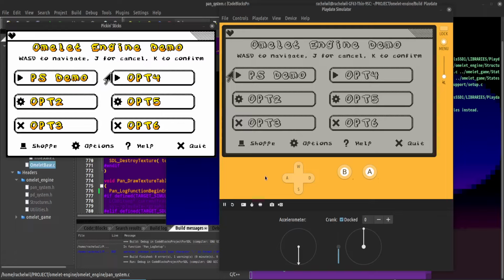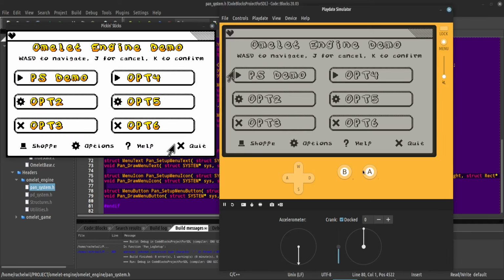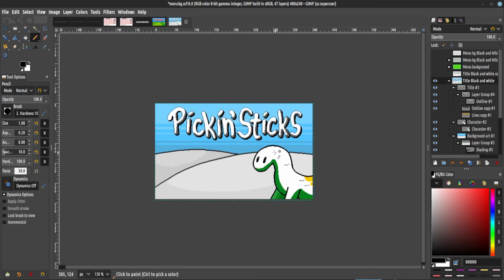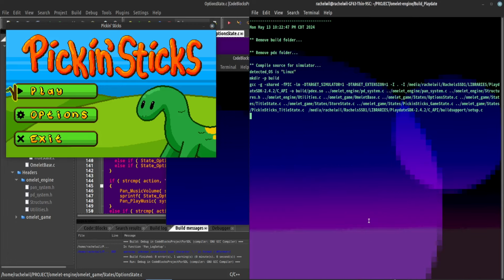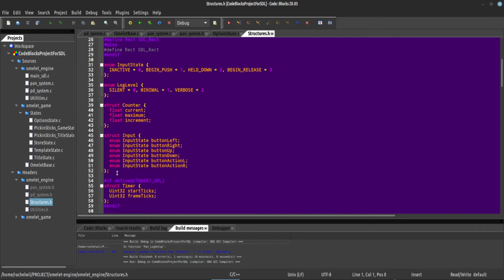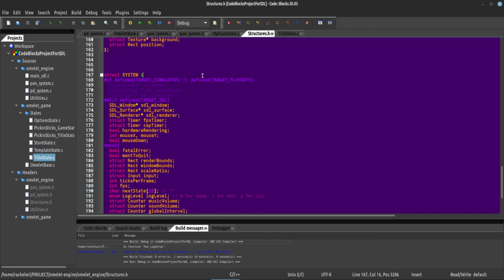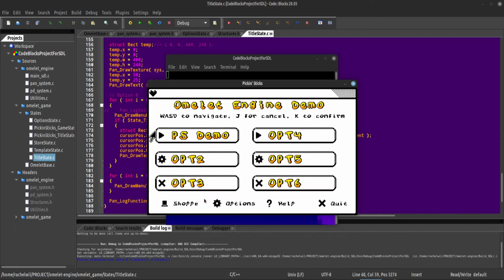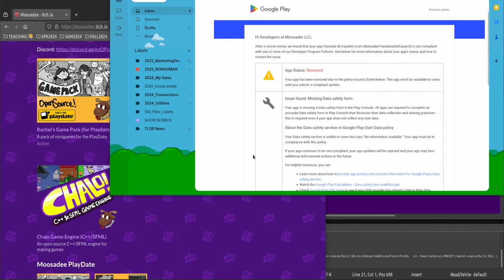Playdate / PC multiplatform game engine in C 🎮 Menus, states, and Pickin' Sticks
00:00 Welcome!
00:59 Showing off menus
04:43 Color vs. Black and white assets
11:17 Code overview
15:40 Thoughts - Menu Manager
16:34 Thoughts - View Stack
18:20 Other to-dos
19:13 Repository & Itchio